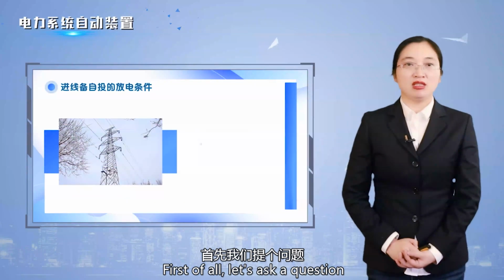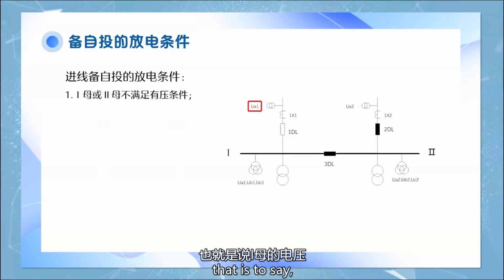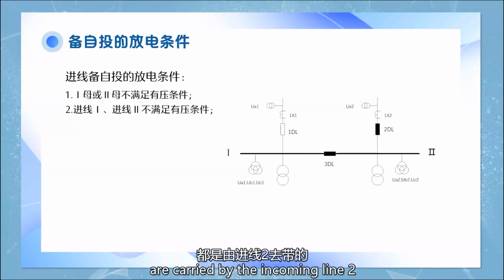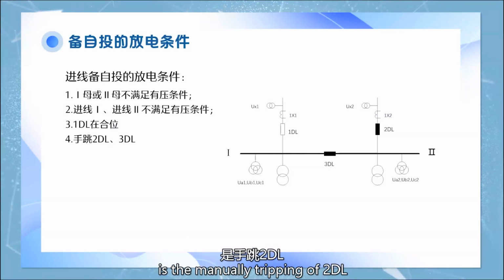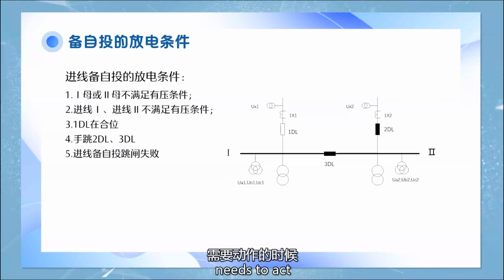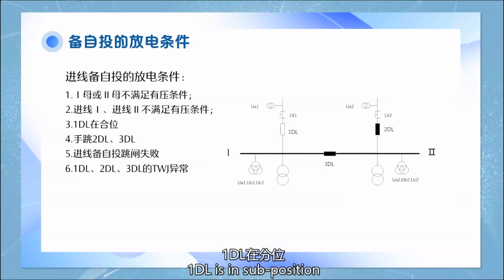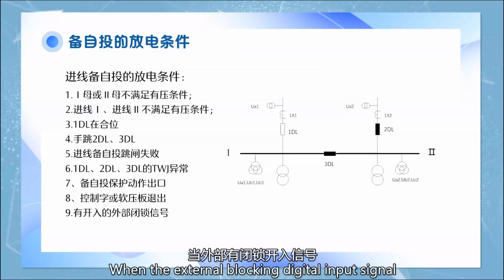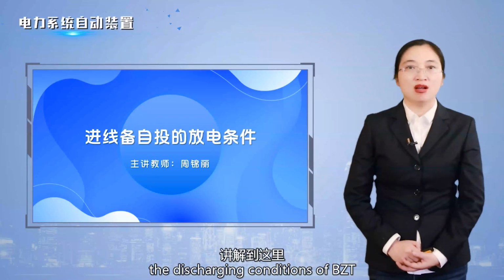1 4 the Discharging Conditions of the Incoming Line BZT